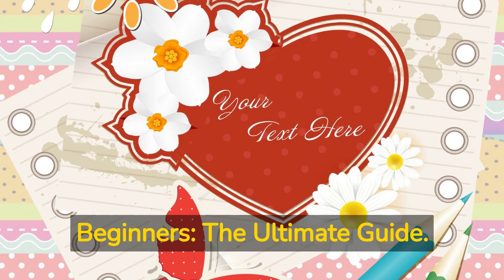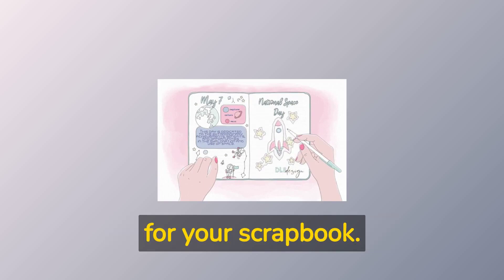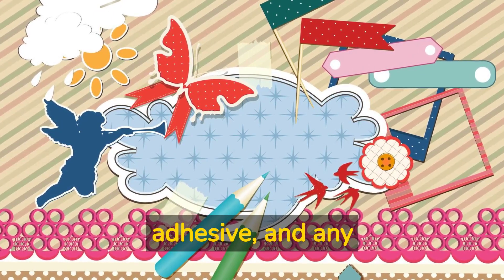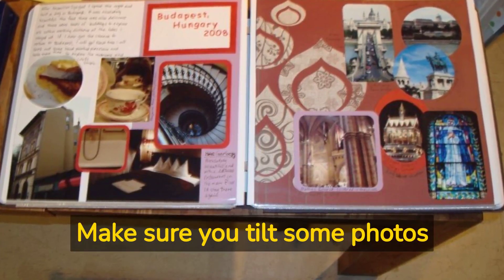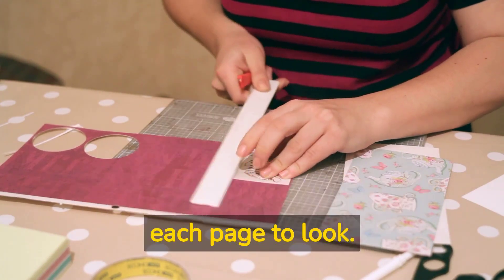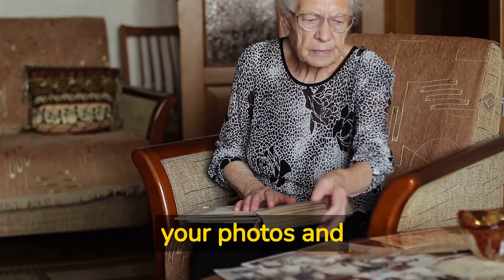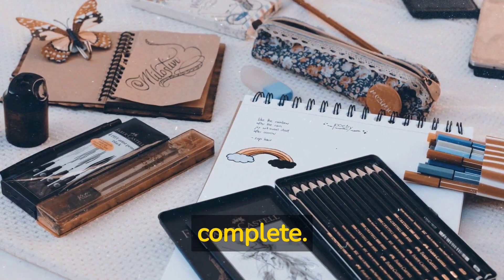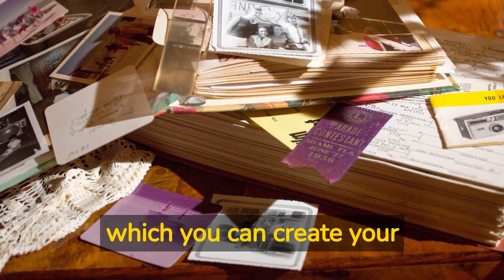Scrapbooking for Beginners - The Ultimate Guide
Scrapbooking for Arts and Crafts fans, preserve your memories. - Tips on how to start a Scrapbook.